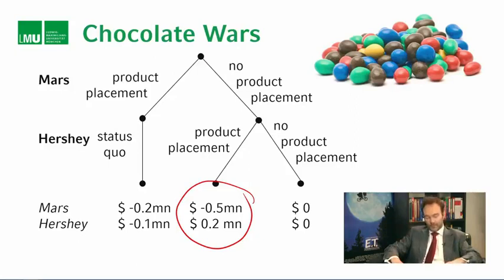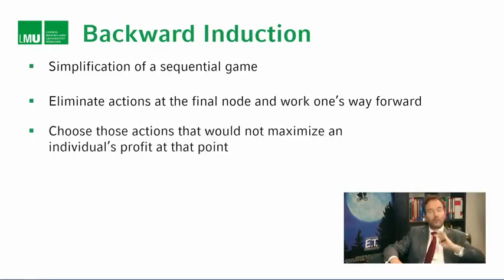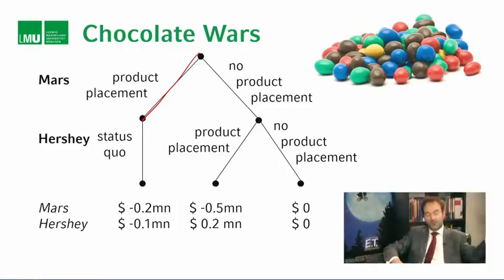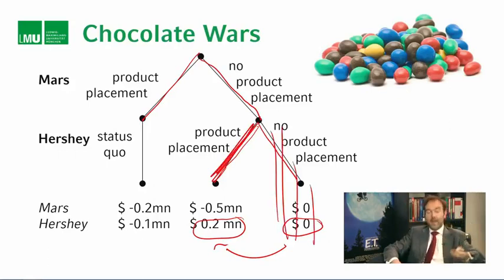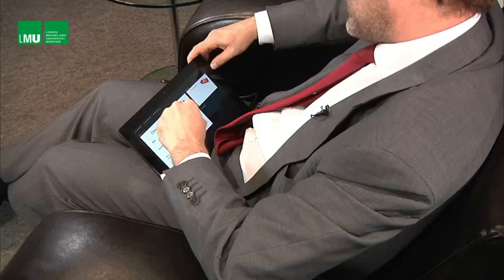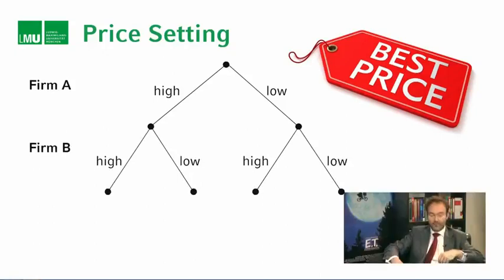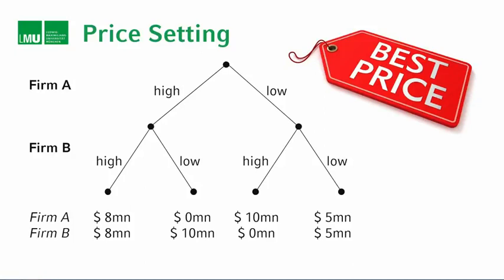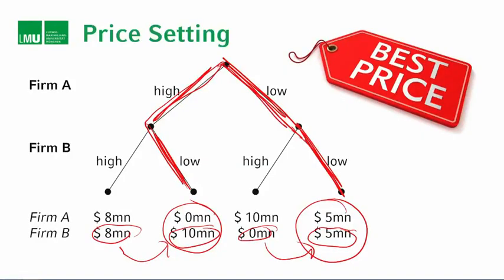[LE DUY QUANG] Strategy -Sequential Games II Backward Induction